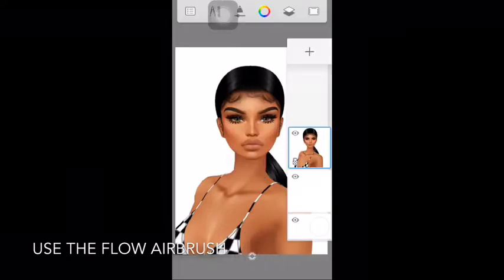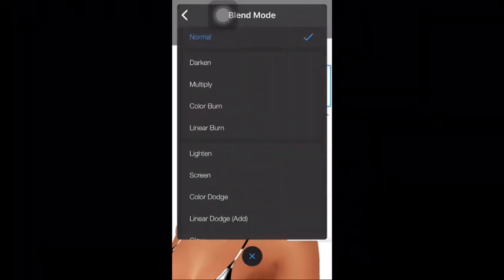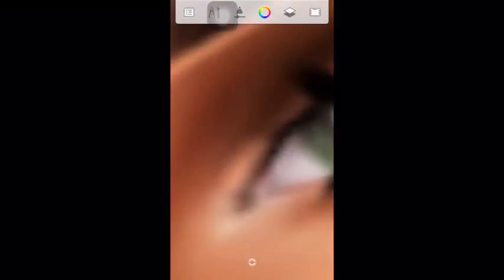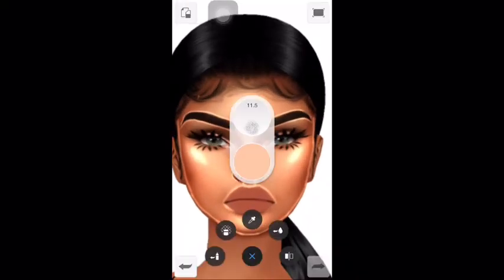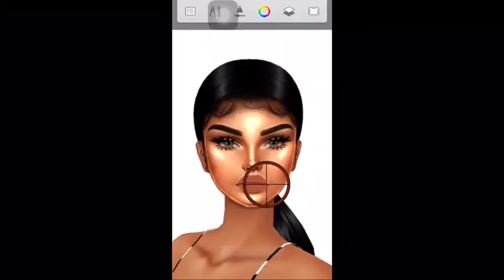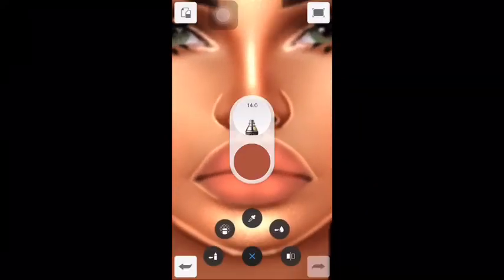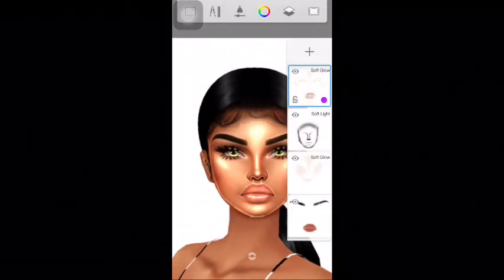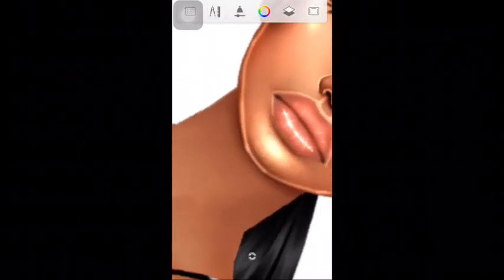Imvu Face Edit Tutorial Using Autodesk Sketchbook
This is just how I like to edit ENJOYYY

Hope this tutorial is easy to follow and you guys edits turn out amazing xoxo

I don’t own any music used oxo